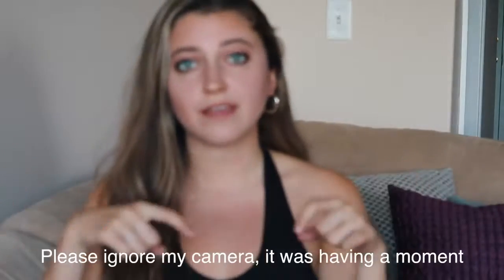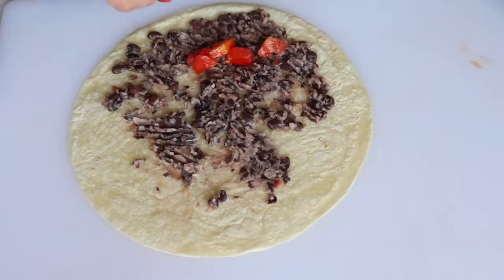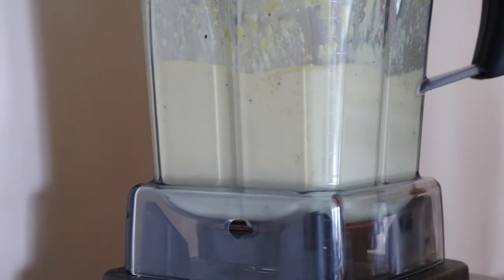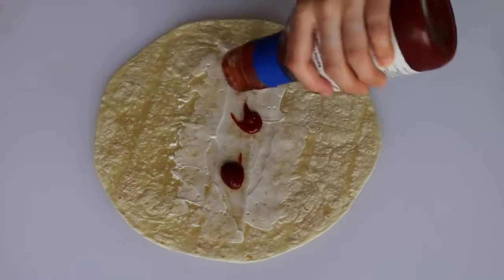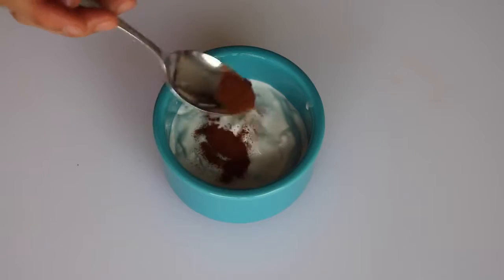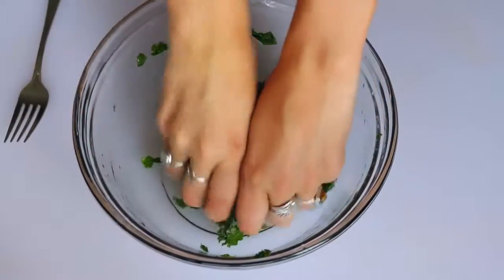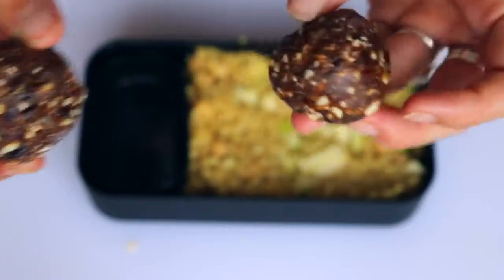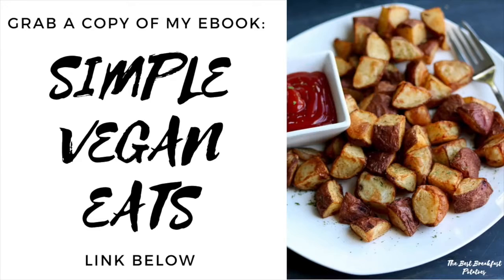Healthy Vegan School Lunch Ideas 3 BENTO BOX